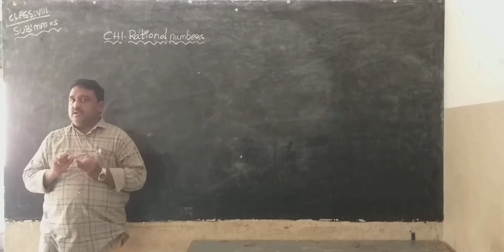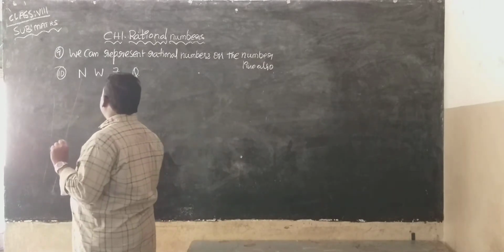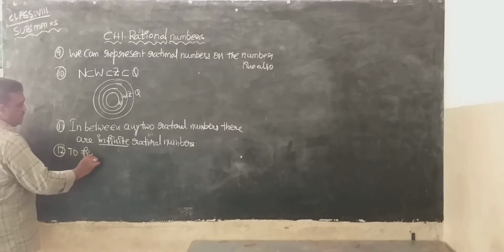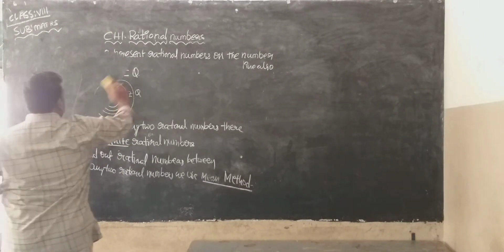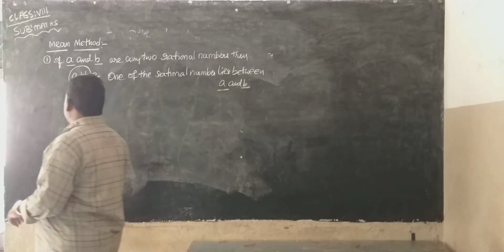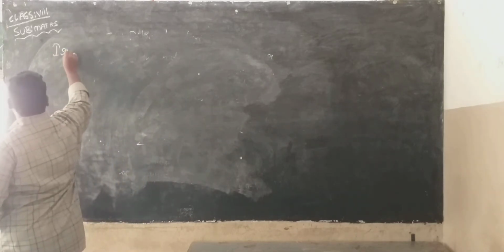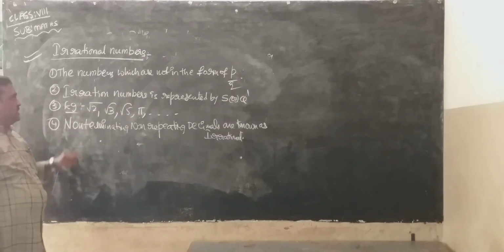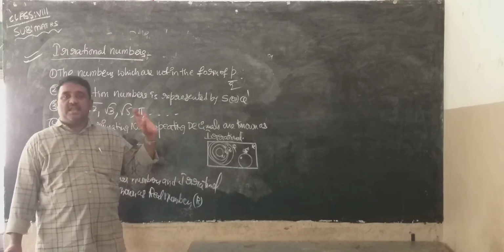8TH MATHS 24 07 2021